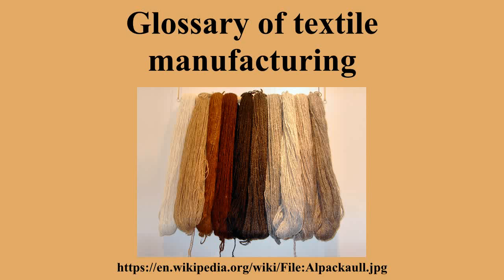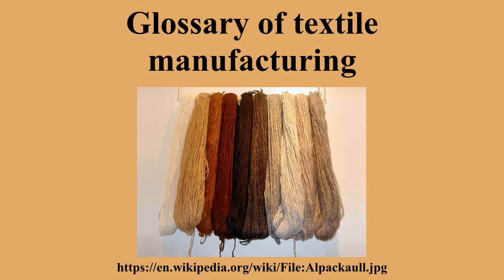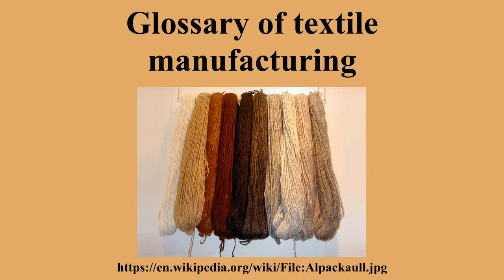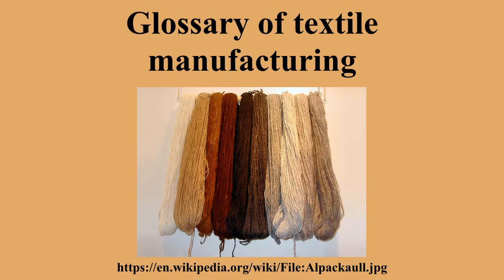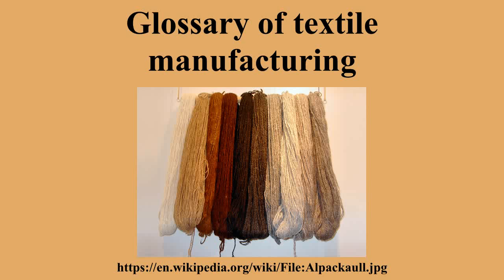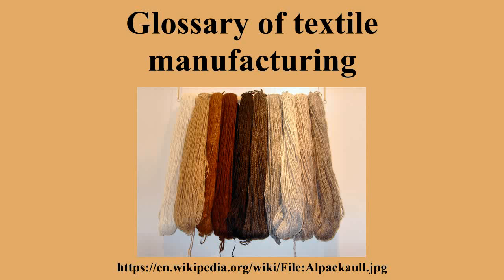Glossary of textile manufacturing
Ad-free videos.

For terms specifically related to sewing, see Glossary of sewing terms.For terms specifically related to dyeing, see Glossary of dyeing terms.The manufacture of textiles is one of the oldest of human technologies.To make textiles, the first requirement is a source of fibre from which a yarn can be made, primarily by spinning.

---Image-Copyright-and-Permission---
About the author(s): Foto:Damast. User Damast on sv.wikipedia
Author(s): Damast
---Image-Copyright-and-Permission---